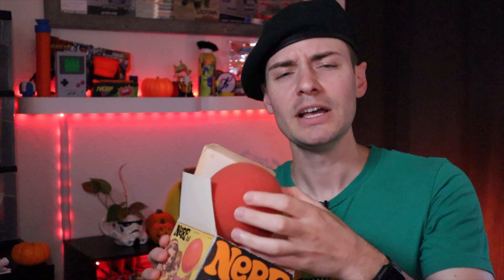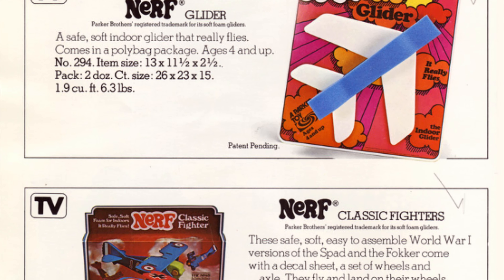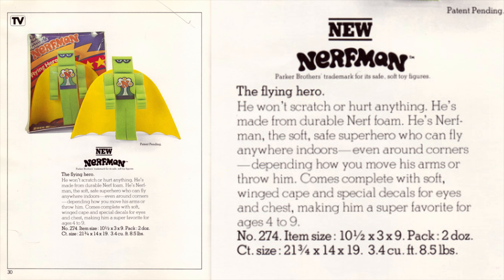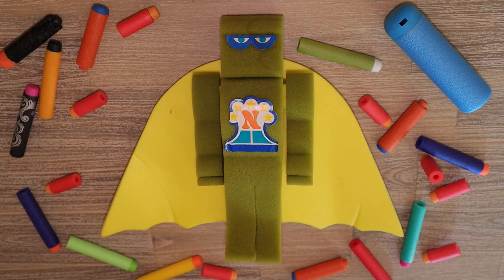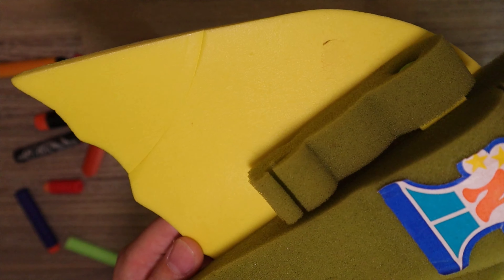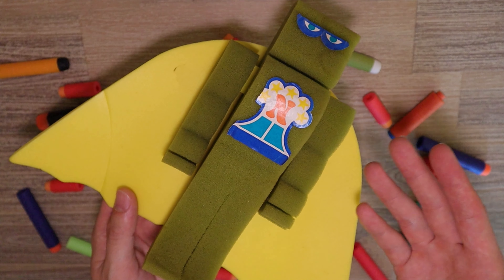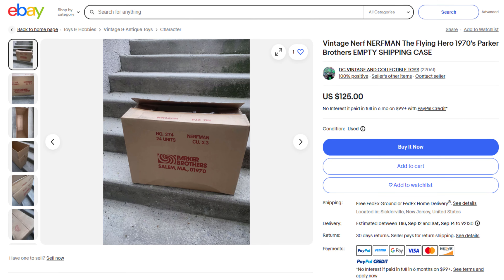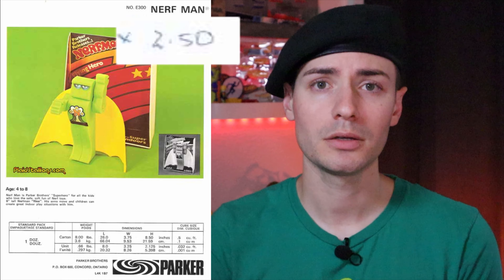The Flying Hero: Nerfman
In 1977, the flying (soft foam) hero would rise. NERFMAN.
"He won't scratch or hurt anything. He's made from durable Nerf foam. He's Nerf-man, the soft, safe superhero who can fly anywhere indoors - even around corners - depending how you move his arms or throw him. Comes complete with soft, winged cape and special decals for eyes and chest, making him a super favorite for ages 4 to 9."

👕 Merch!
Bearet stickers from SilverFoxIndustries!
Beret stickers from Out of Darts!

Back on Track - Ryan James Carr
Up to Us - Ryan James Carr

0:00 - The Nerf Ball
1:00 - Nerfman Shirt
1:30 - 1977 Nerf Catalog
3:00 - Nerfman (Catalog & Listings)
4:10 - Nerfman Review
7:20 - The Box
8:10 - Future of Nerfman